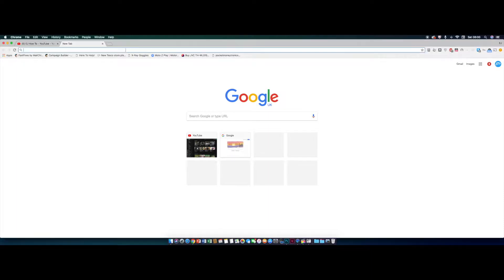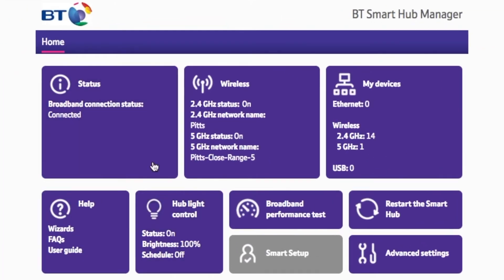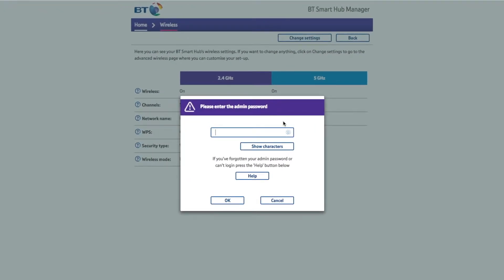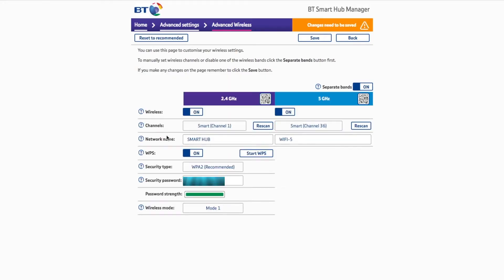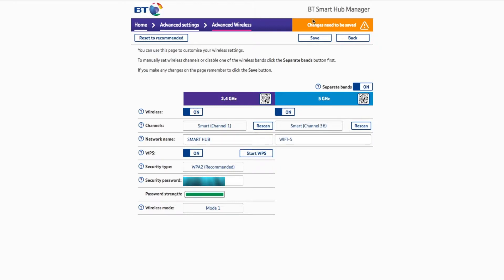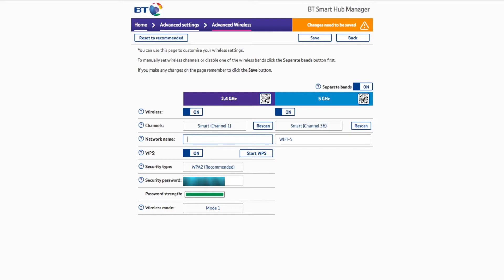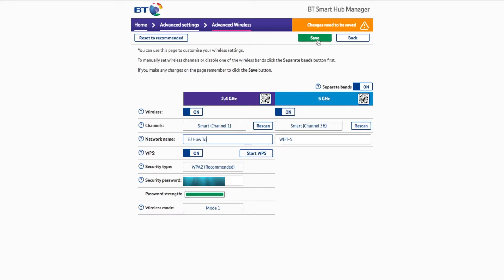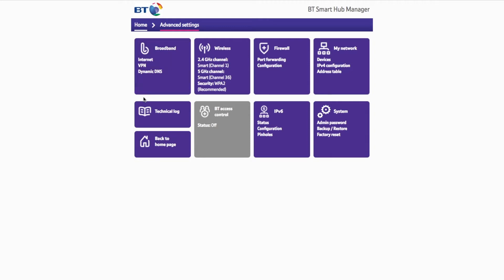How To Change The Name/SSID of BT Smart Hub | EJ How To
In this video, I show you have to change the wifi SSID on BT Home Hub 6.